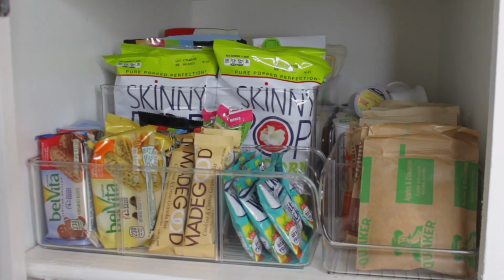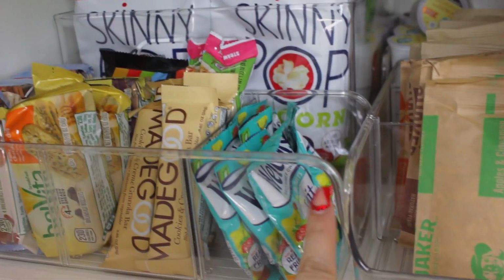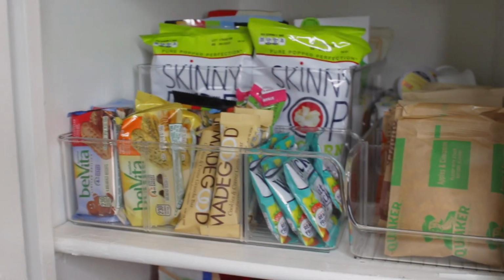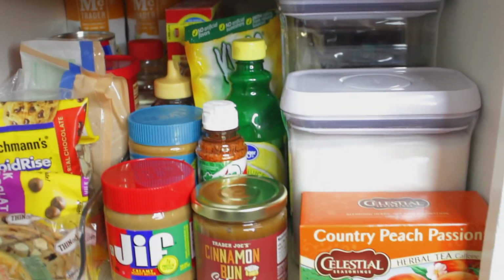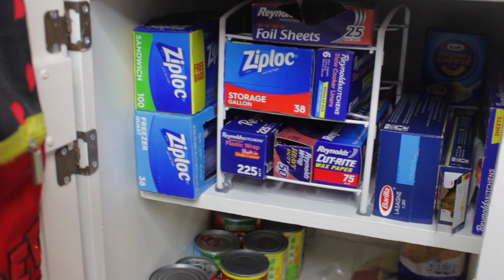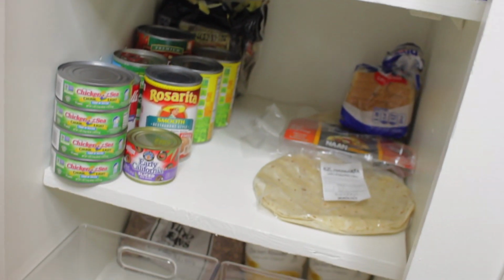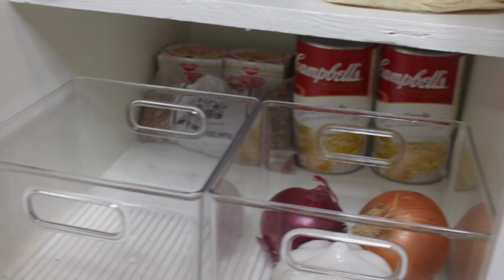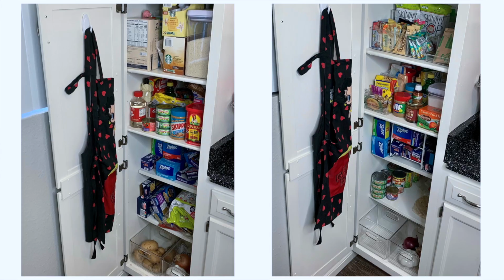SMALL PANTRY ORGANIZATION | Clean & Organize with Me!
Hello guys and welcome back! Today's video is all about organizing the small pantry have in my apartment. In this video, I show you guys how I go about cleaning and organizing all of my pantry items in different containers. Thank you so much for watching, I sure hope you guys enjoyed, please make sure to comment if you'd like to see more apartment related videos as well as don't forget to like and subscribe for more! xoxo Romina

- Get $10 off your first Simplified purchase!
- Dashing Diva (Get $5 off your first purchase!)

PRODUCTS MENTIONED:
- Amazon Storefront (ALL OF MY FAVORITES)
- Pantry Organizing Bins
- Oxo Good Grips POP Canisters
- Organizing Rack
- Method Honeycrisp Apple Spray Bottle